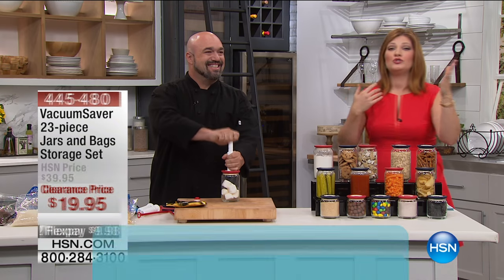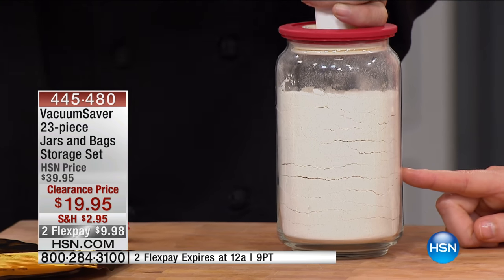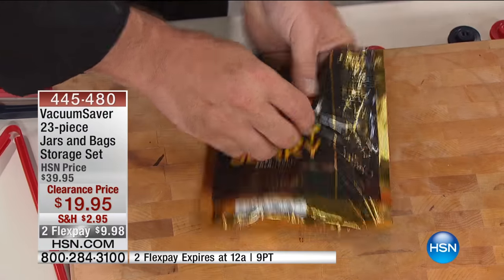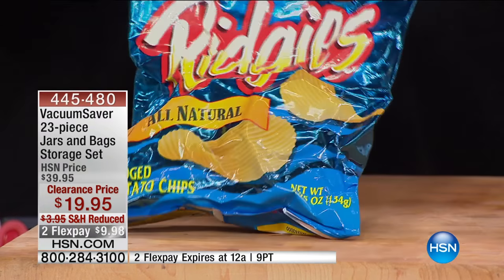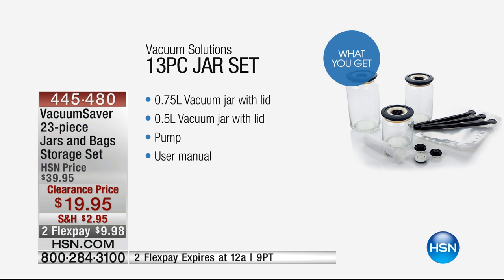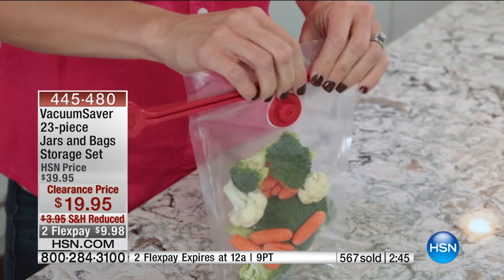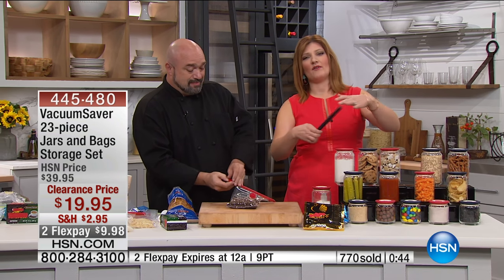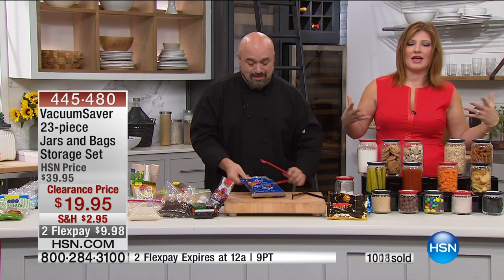VacuumSaver 23piece Jars and Bags Storage Set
This seal team will be your kitchen hero. The VacuumSaver kit includes everything you need to seal, store and marinate foods. Just use the batteryfree...